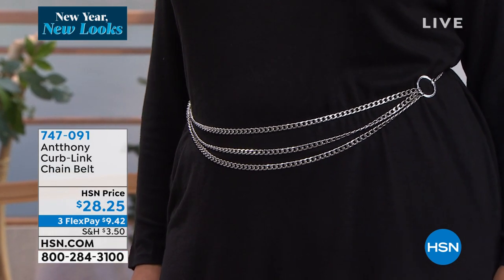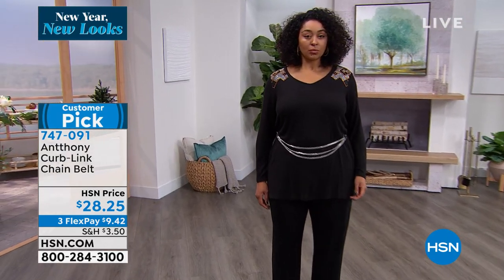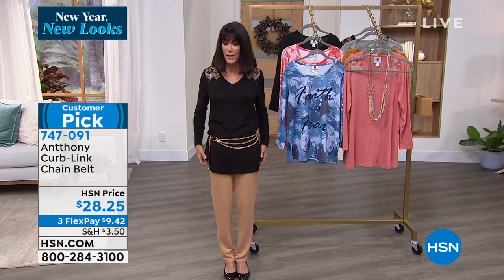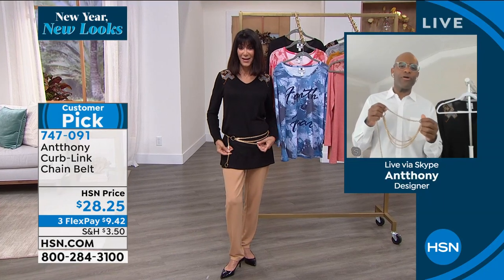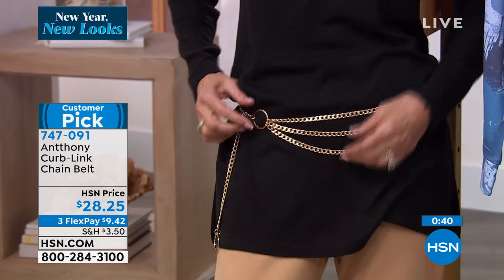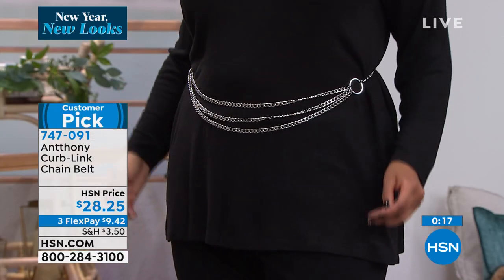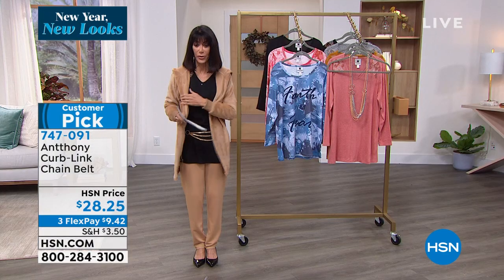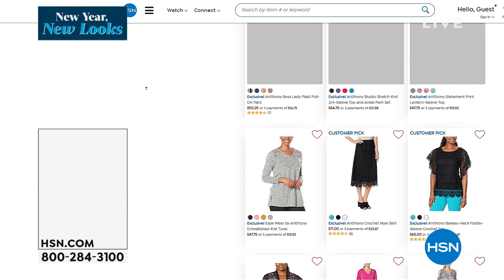Antthony CurbLink Chain Belt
The easiest (and cheapest) way to update your wardrobe is with standout accessories like this curblink chain belt from Antthony. Over a tunic and leggings or your favorite shift dress, this triplerow belt adds instant style.